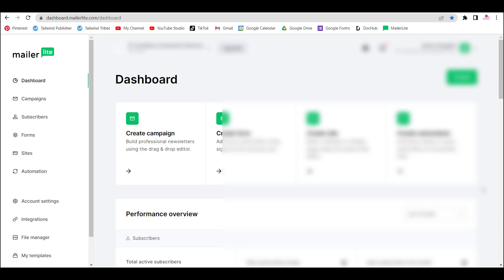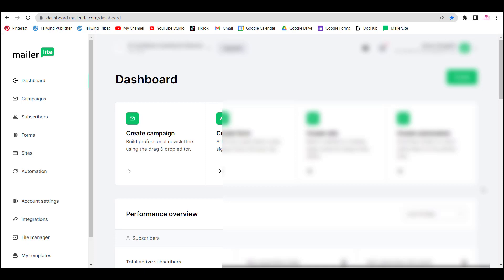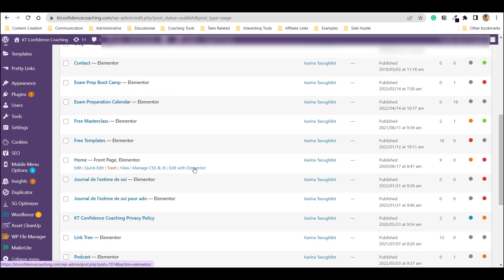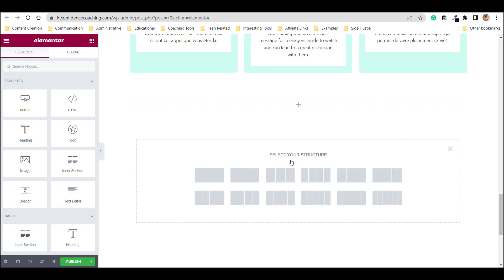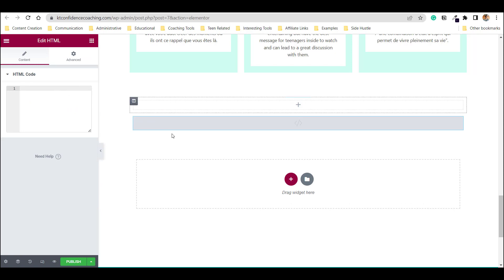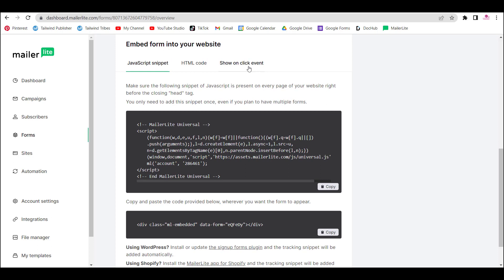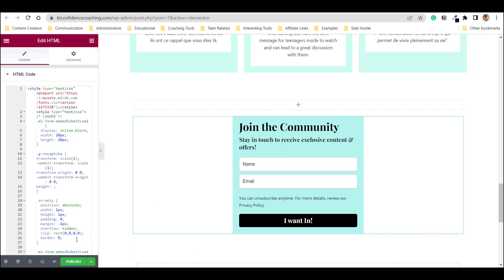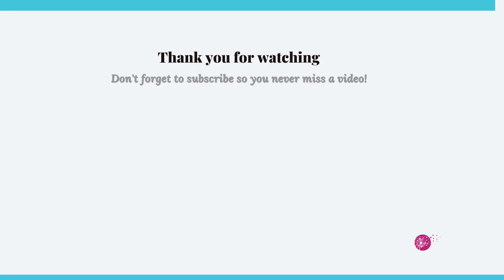Embed a MailerLite form on WordPress using Elementor | Email Marketing Series Part 5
In this tutorial, I will show you how simple and easy is to embed your MailerLite forms inside your Wordpress website using Elementor.